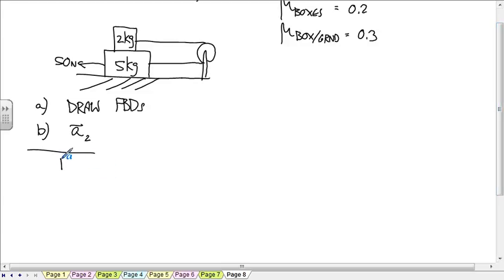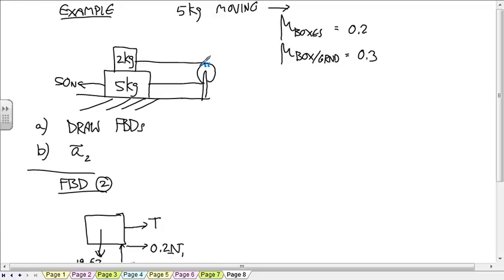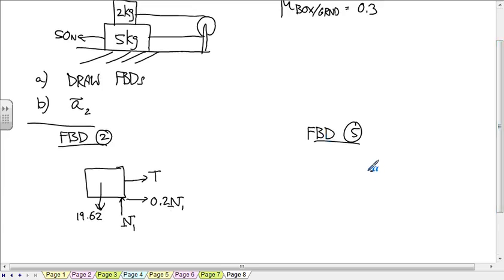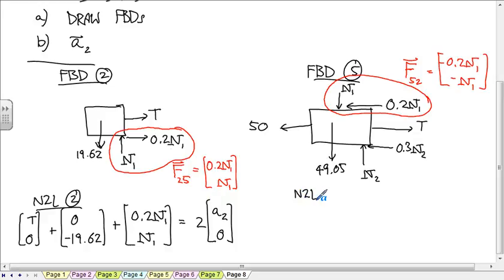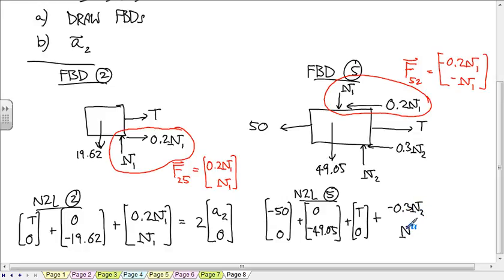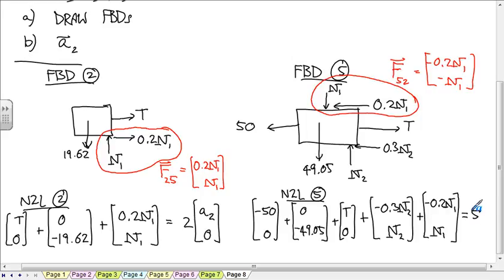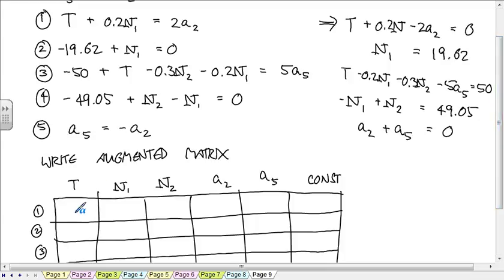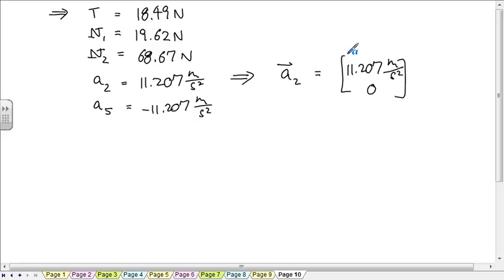engr2236 140714b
Description